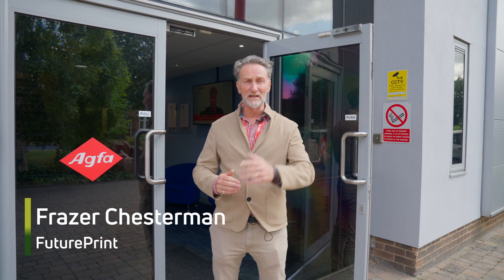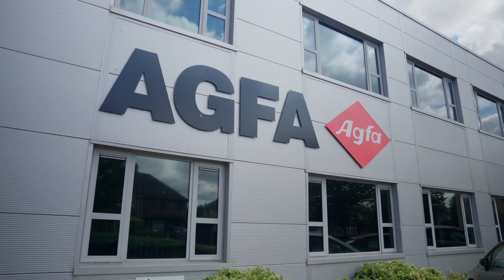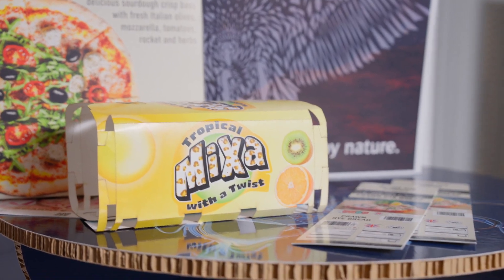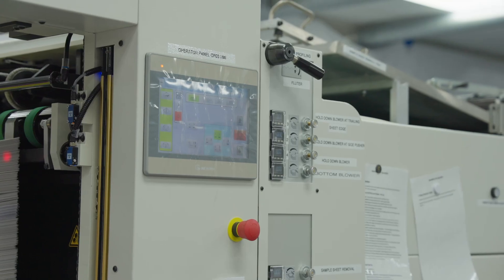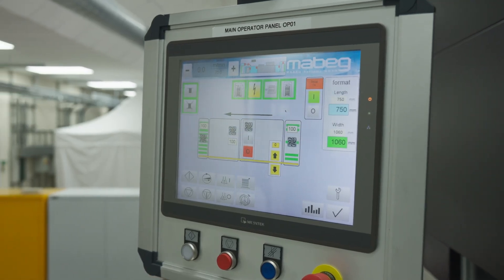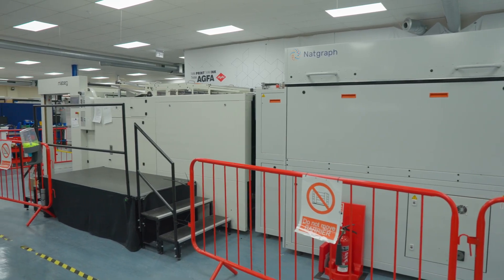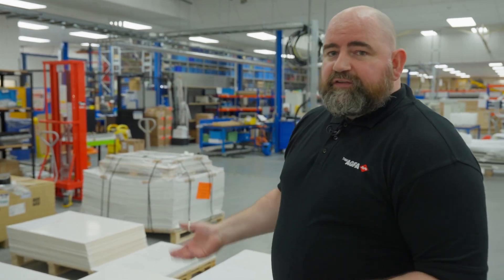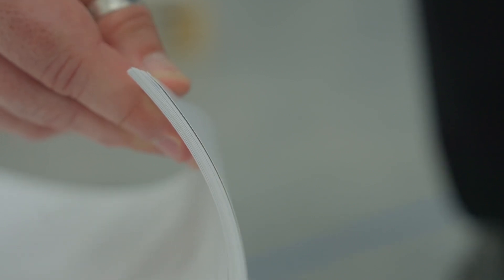Agfa Series Episode One - Welcome to SpeedSet Orca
Frazer Chesterman from FuturePrint TV visits Agfa's Cambridge headquarters to learn more about their SpeedSet technology, designed for the packaging industry. He speaks with the Agfa team about how SpeedSet provides a complete digital, water-based solution for both short and long-run packaging, offering an alternative to traditional offset printing. The discussion covers the machine’s key features, its use of primers and varnishes, and the thorough testing Agfa conducts to ensure it meets customer requirements. The episode provides an inside look at how SpeedSet is shaping the future of packaging.